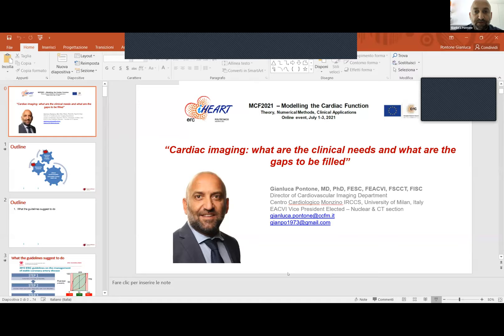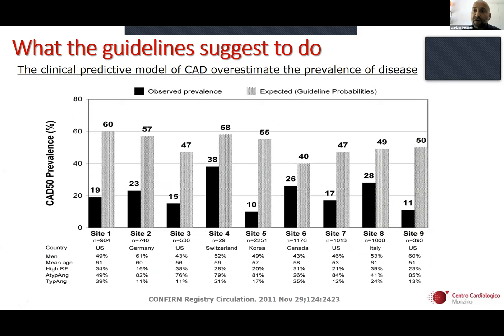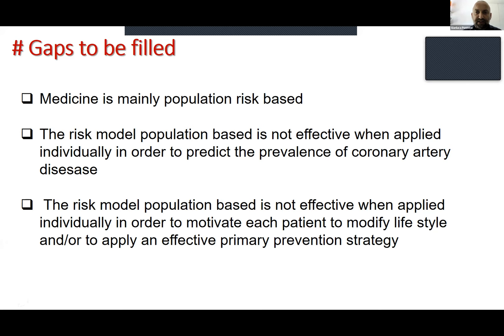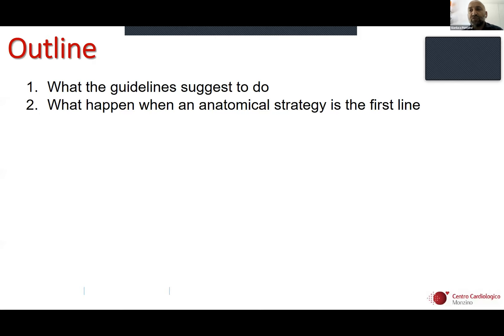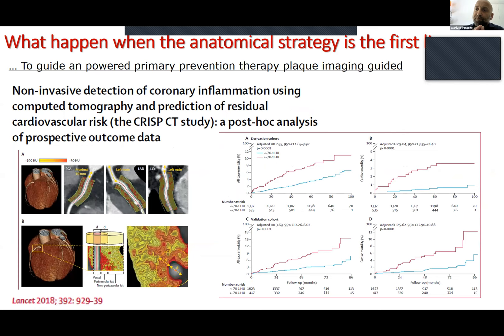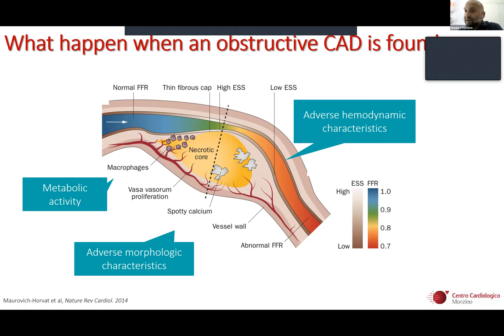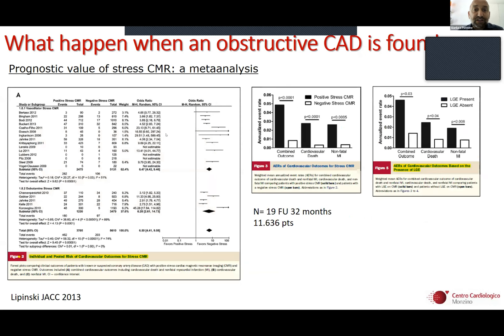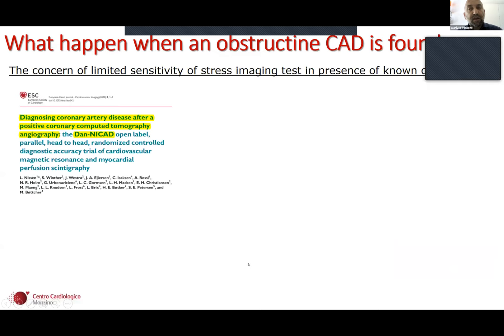MCF2021 - Gianluca PONTONE, Centro Cardiologico Monzino, Milan (IT)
“Cardiac imaging: what are the clinical needs and what are the gaps to be filled” , MCF2021 Day 3, July 3 2021